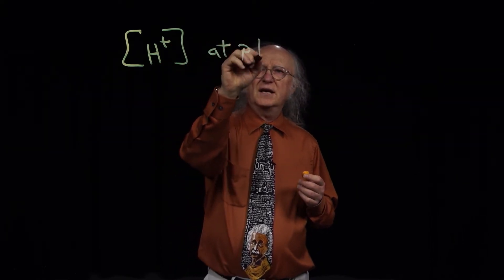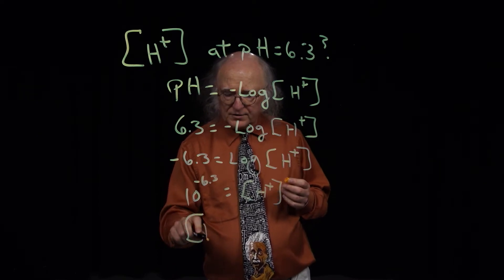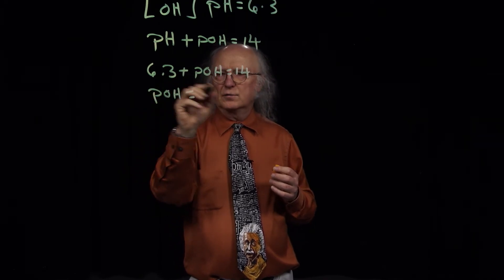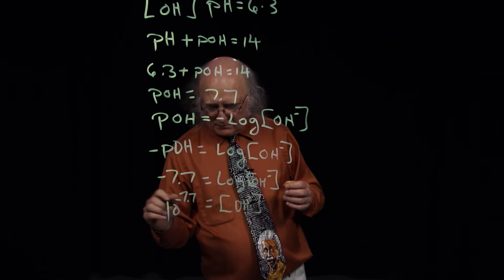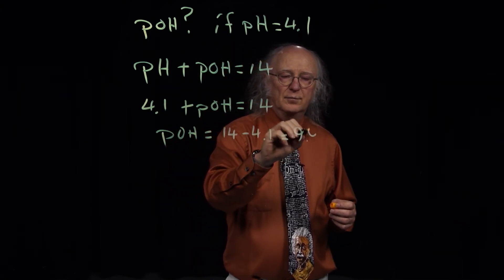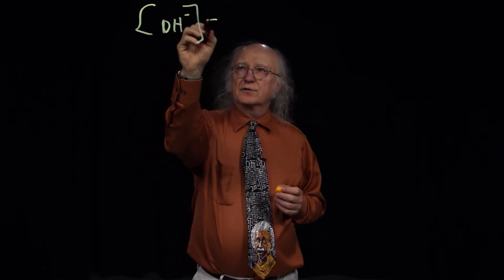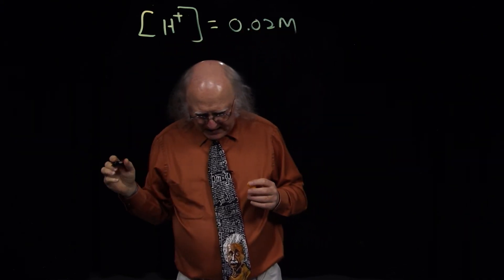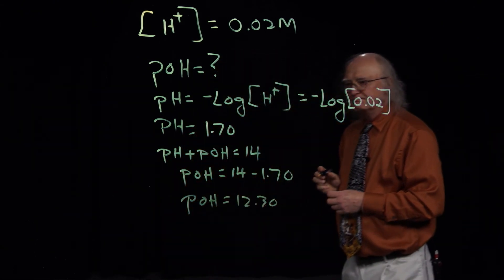02 Strong Acid Problems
2. Kevin's lectures with The Great Courses
3.  Kevin's Lecturio videos for medical students
7.  Kevin's Free Biochemistry books
8.  Kevin's Pre-med Audio course on Listenable